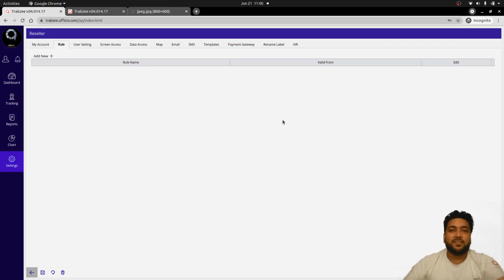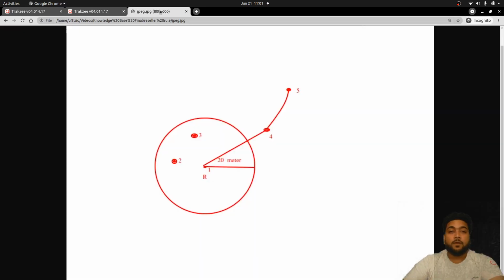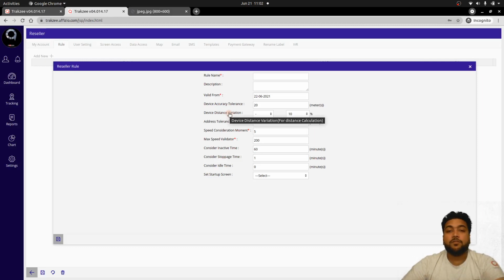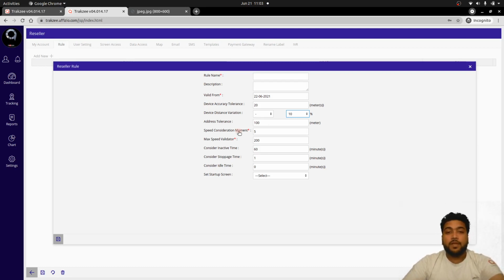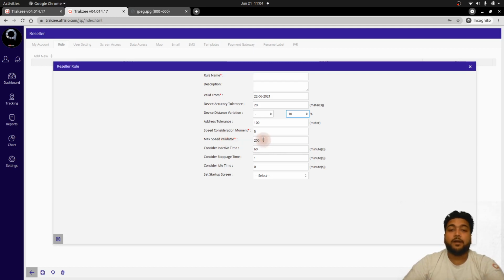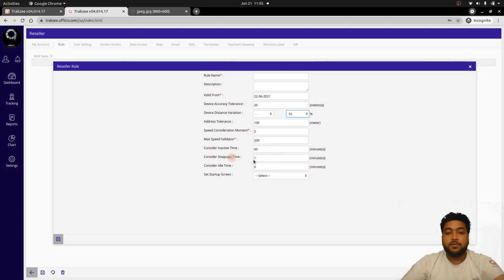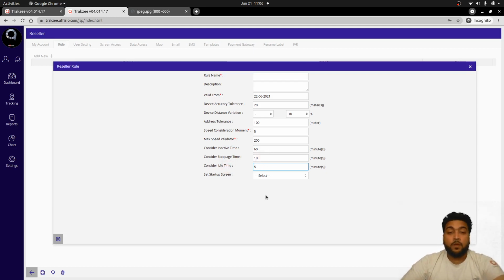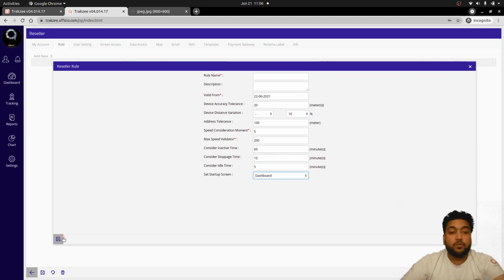How to configure Reseller Rule?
Our application is designed to suit businesses of all types and sizes.
We make this possible by allowing you to exercise Reseller rules and regulations with our highly customizable company rule feature.
You can set conditions of compliance according to your business policy and run your business on your own terms.
Rule names are entered to identify rules in the system.
Validation can be set for the rule to make them applicable.
Multiple Rules can be created
Device Accuracy Tolerance can be set based on meter radius.
Device Distance Variation can be used in the case to make the travel records accurate.
Max Speed Validator can be set to ignore false speed values received from the device.
Startup screen can be set in the rule so that particular screen will load into that user account that can be Dashboard or Tracking screen.
Consider Idle, Stop, and Inactive time can be entered for system identification of the object status.